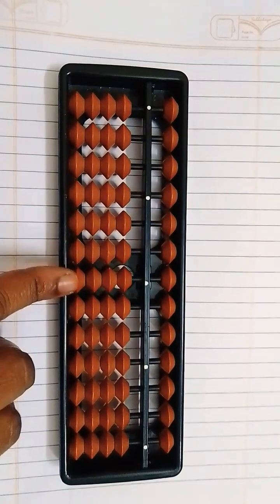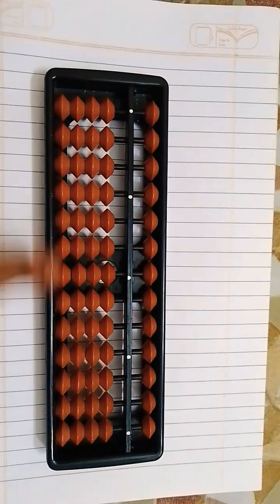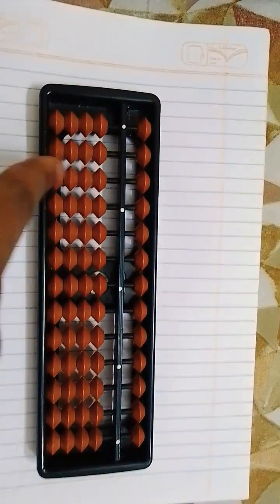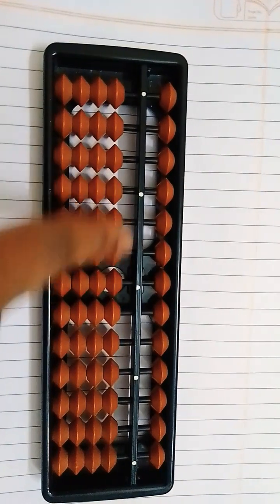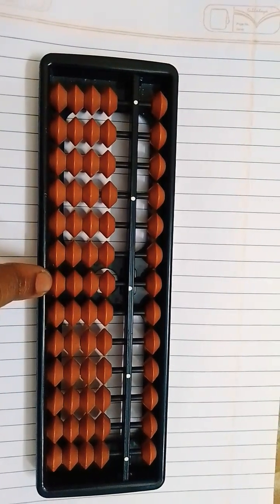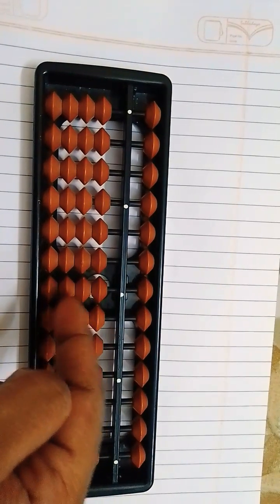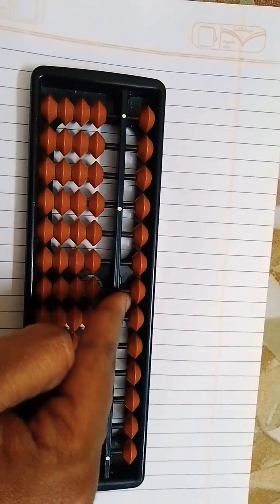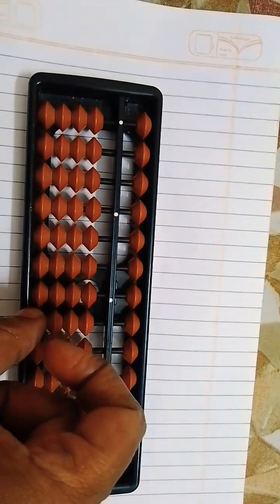Introduction of Abacus tool in 1 minute in English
please watch this full video in my channel Sanvi574 in English

please watch my previous Abacus videos in my channel Sanvi574